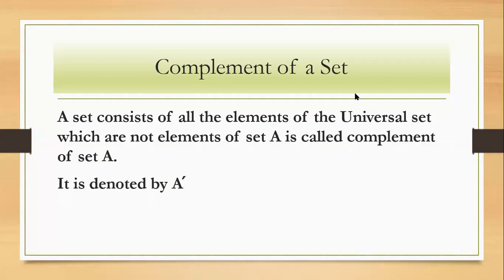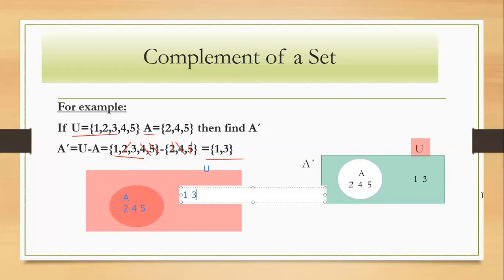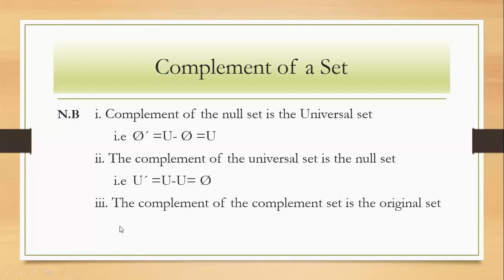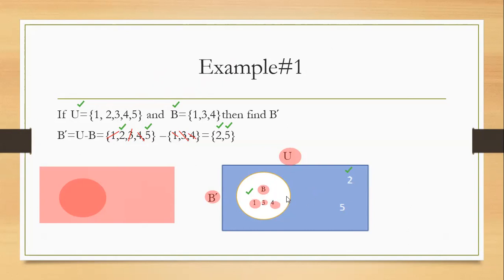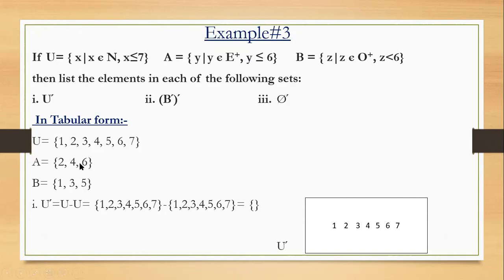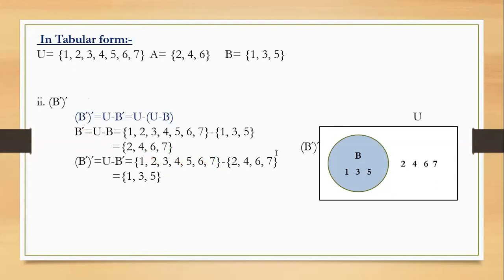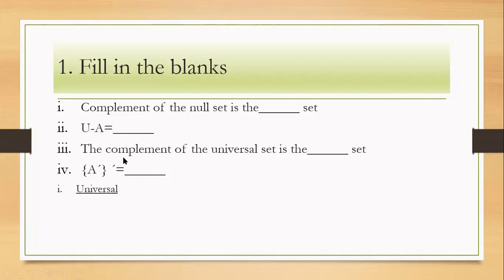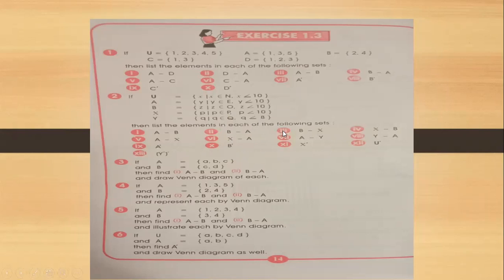Lecture # 4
Topic : Complement of a set
Chapter #1 :Sets
By Miss Rida | SM Public Academy Campus V